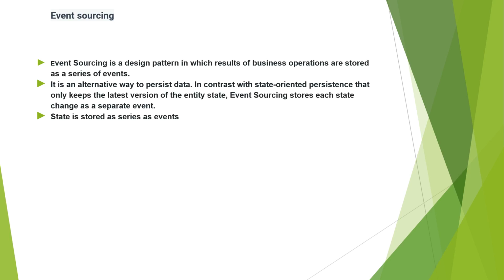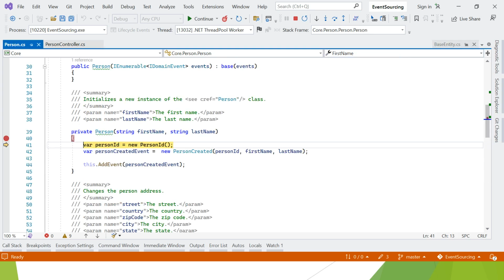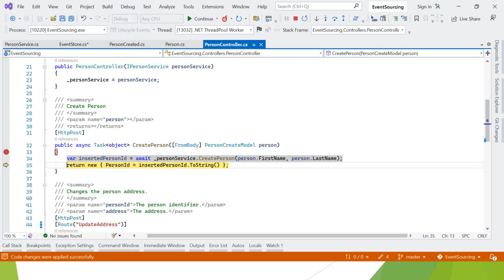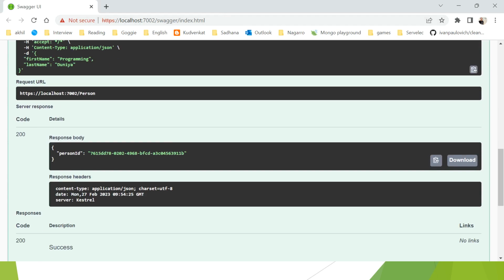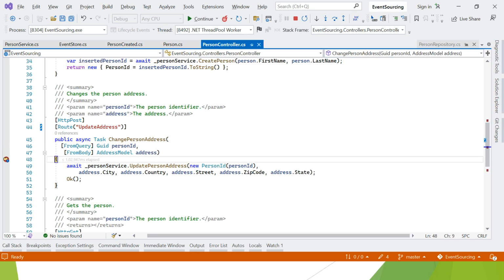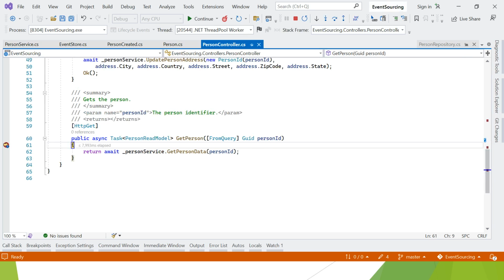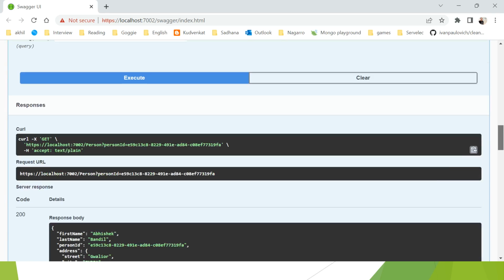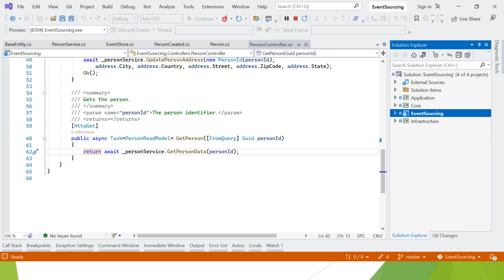eventsourcing Event Sourcing in C# || Event Sourcing Source code Walk-Through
What is Event Sourcing? how Event Sourcing does work in microservice.
Here's a code walk-through that stores Events in an Event Store.

TIMESTAMPS
Event Sourcing 00: 00
Event Sourcing Source Code 02:00